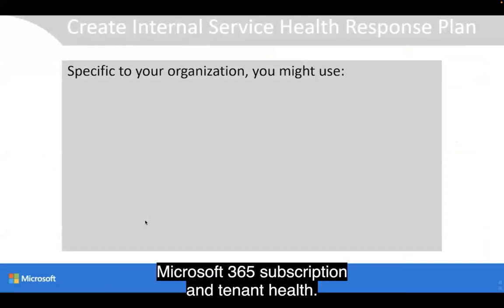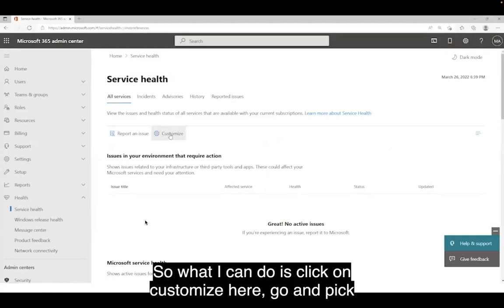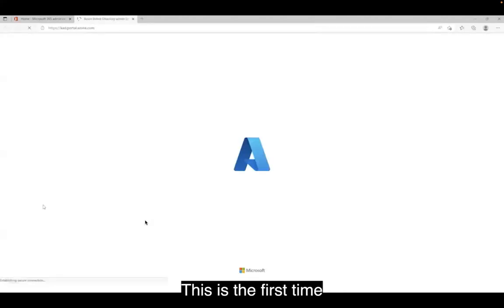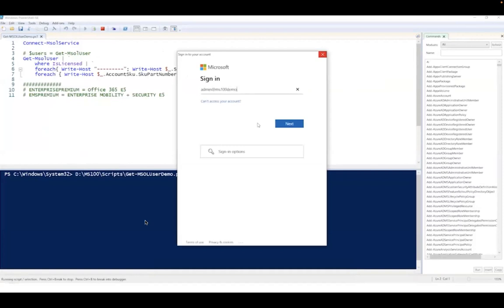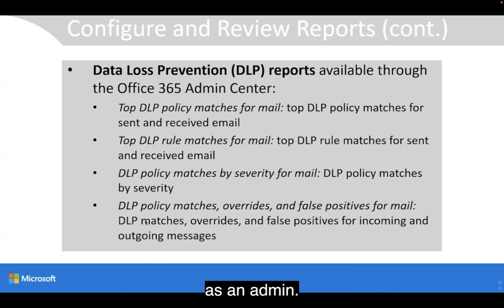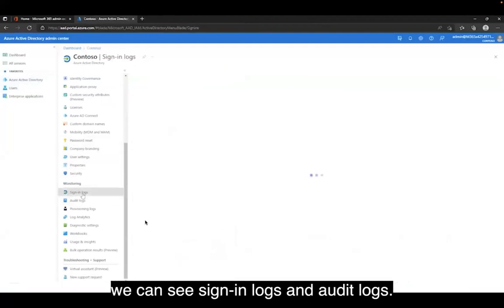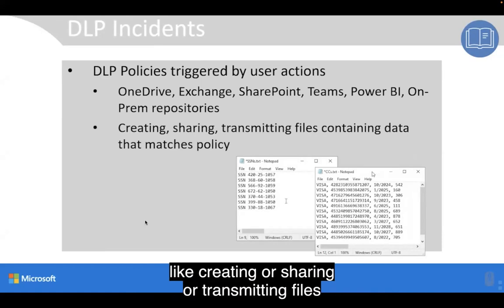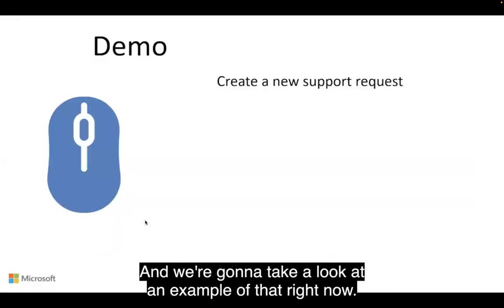Manage tenant health and services in Microsoft 365